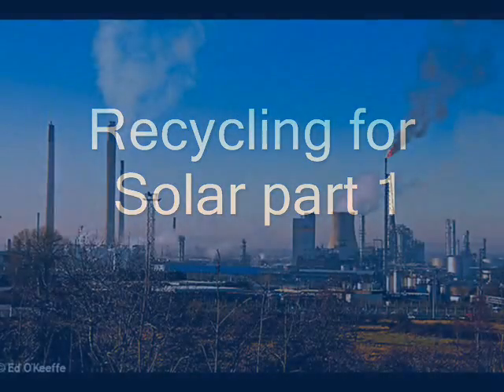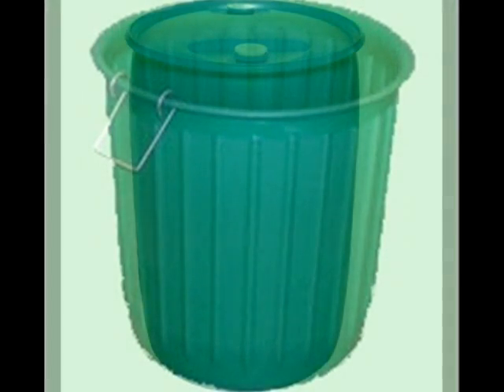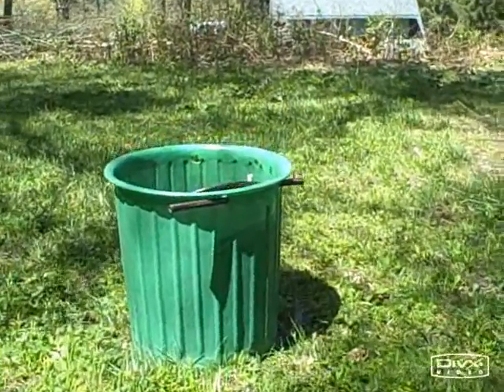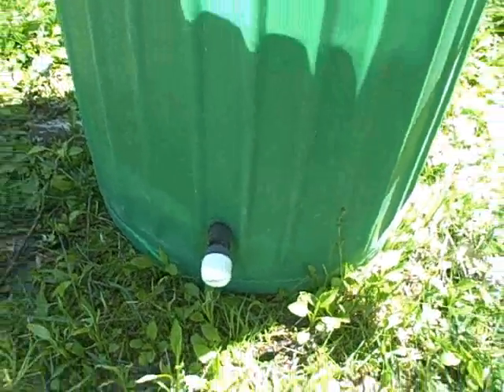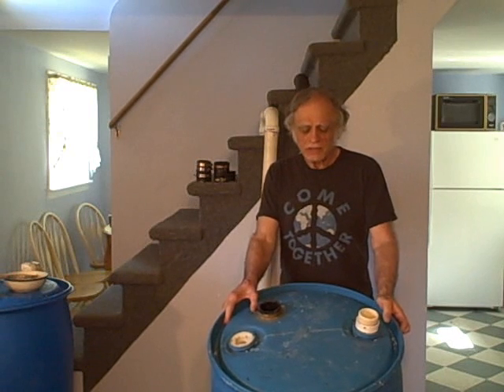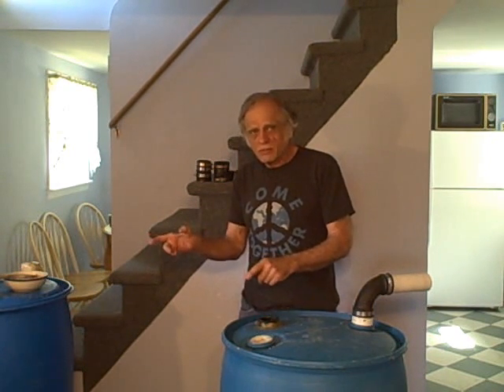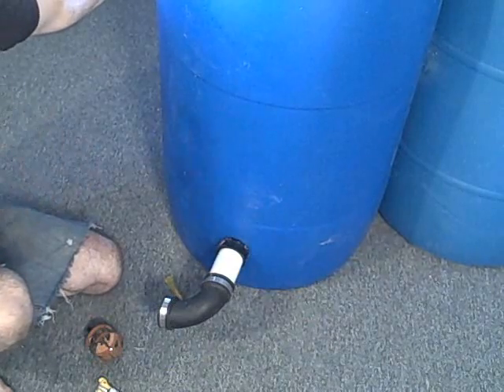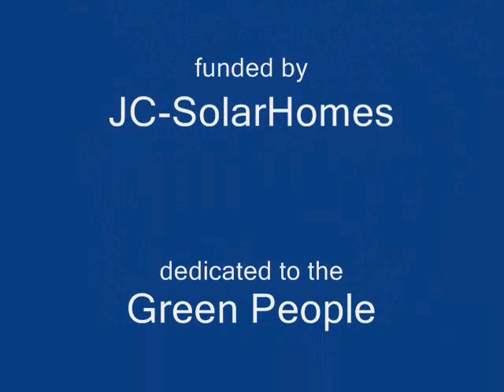Recycle for Solar part 1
The double green method of recycling involves the use of waste products to harvest renewable energy. The automobile industry was founded on a petroleum based waste product known as gasoline and the solar heating industry could easily be based on the many plastic waste products that are now destroying real estate by filling our landfills.